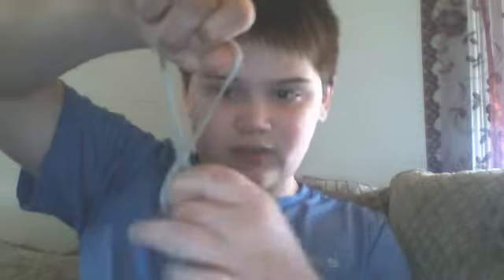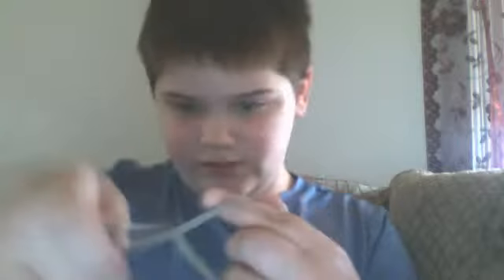Tight String Knot